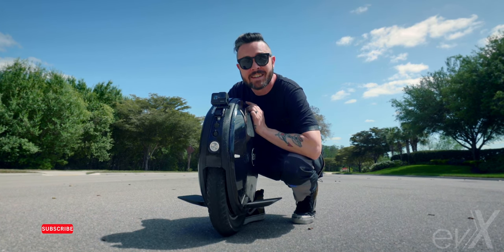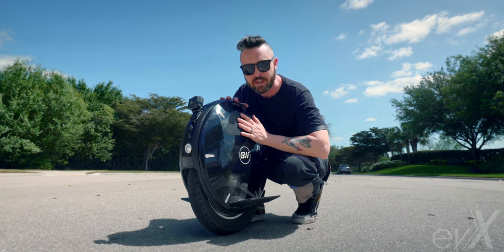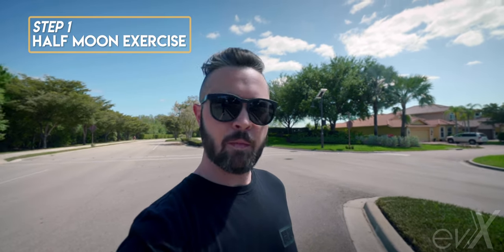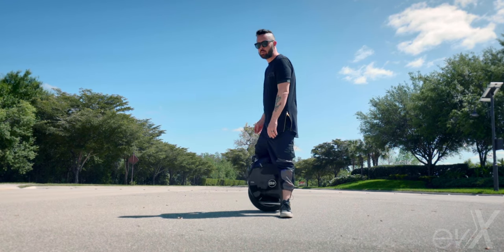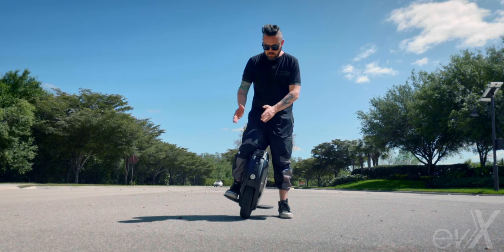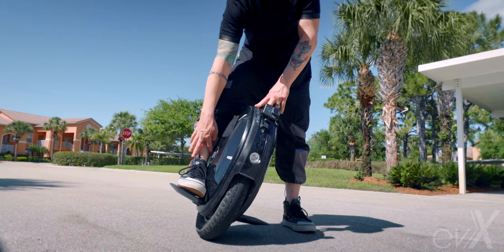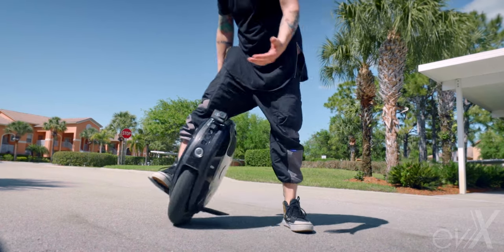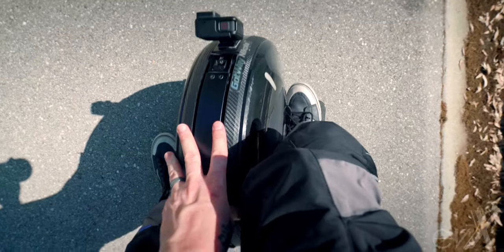How to Ride Electric Unicycles - Ultimate Guide!! | evX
I have been asked time and time again for a tutorial on how to learn to ride. Well here it is! It may not be what you were expecting, but it's my style and my trusted method for teaching complete beginners. Hopefully you dig it and get plenty of use out of this video.

Padding for the EUC while you learn

My helmet
My other helmet
My Goggles